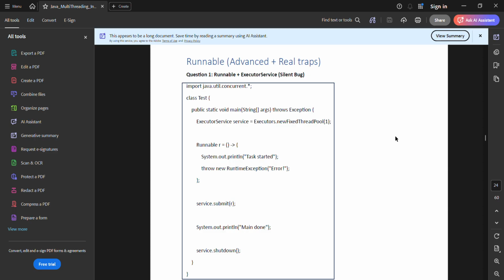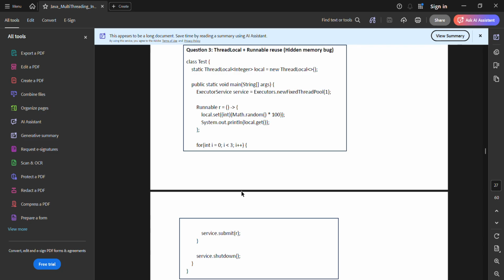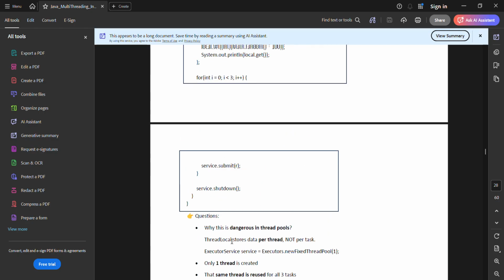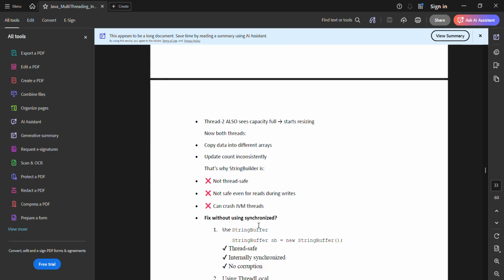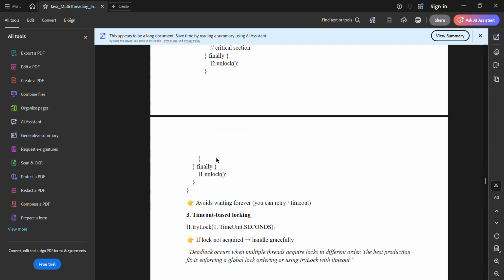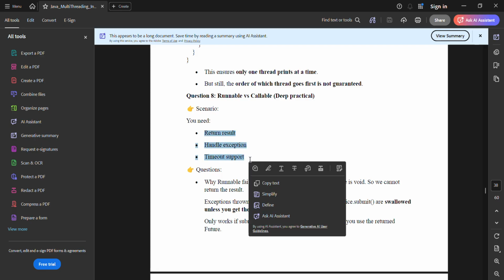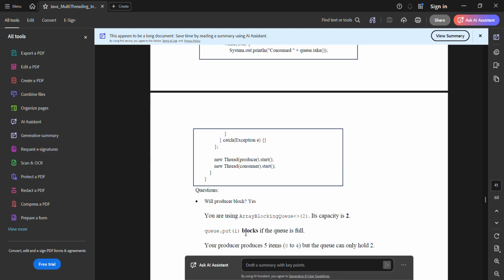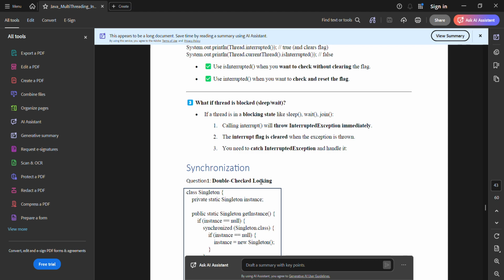Java MultiThreading Runnable+executor service, runnable vs callable, thread local, isInterrupted.